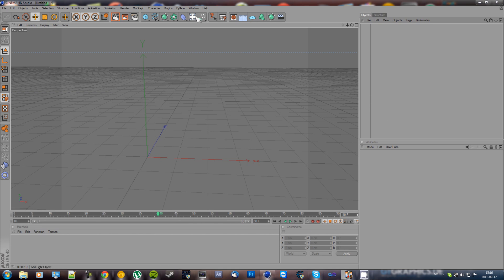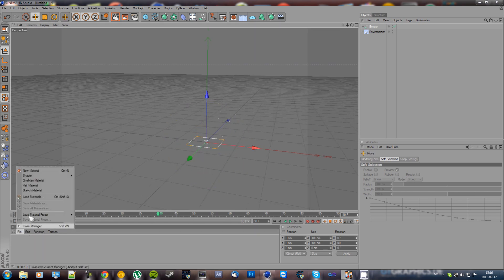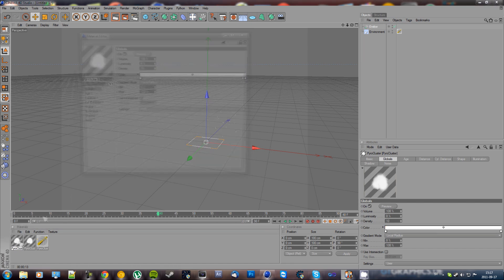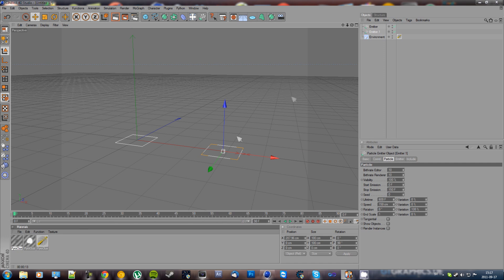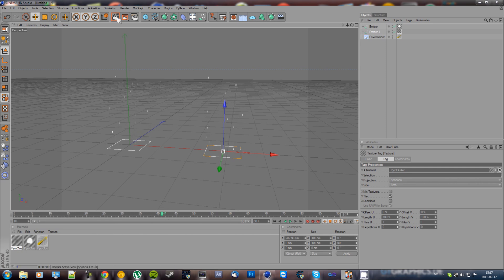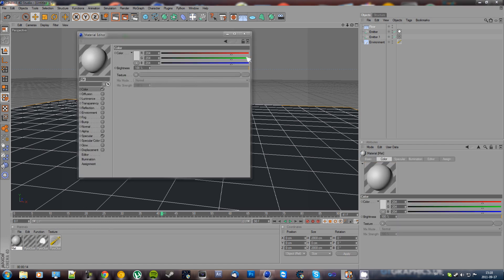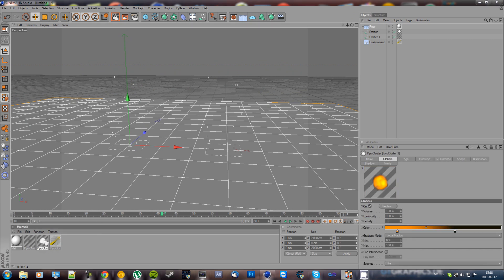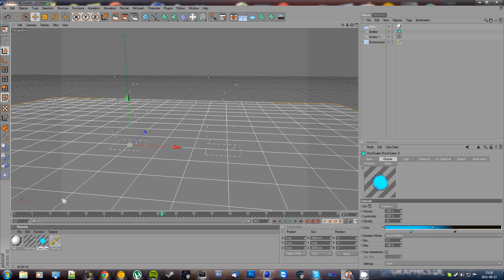How to make fire and smoke in Cinema 4D - Cinema 4D Tutorial #6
Ever wanted to make smoke or fire in Cinema 4D? Well, here's how to do it!